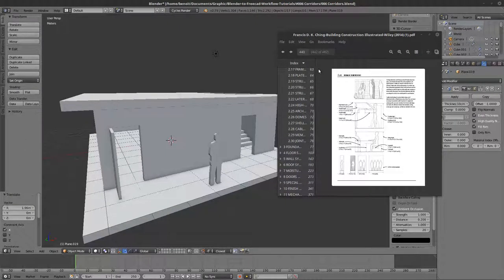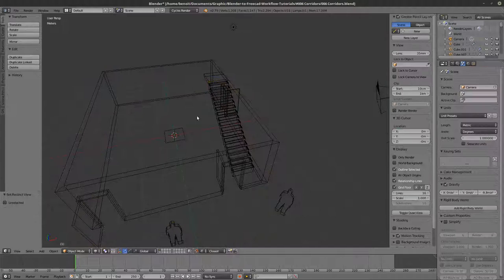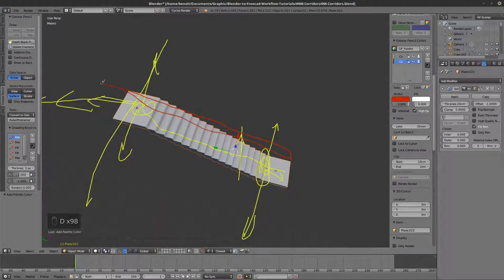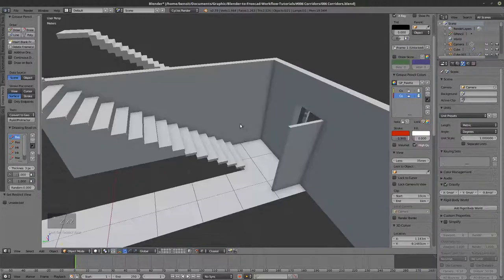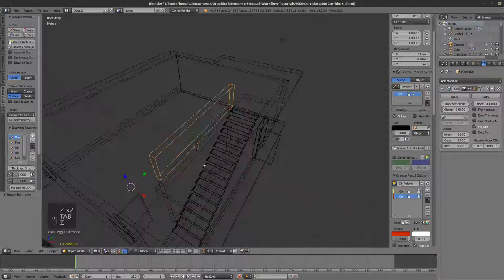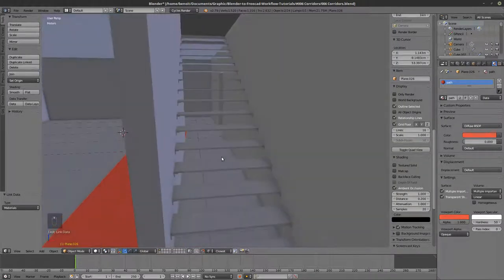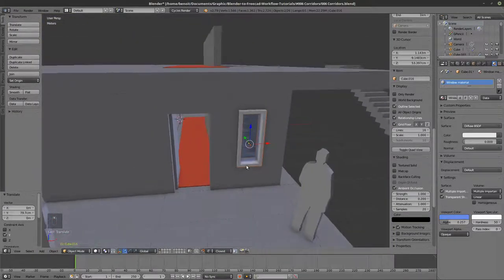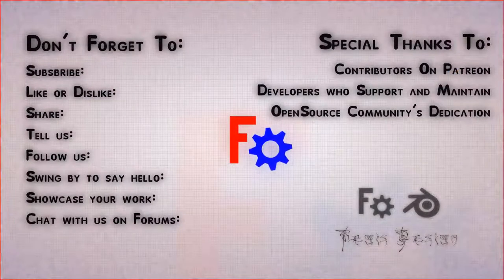006 - Blender & Freecad Arch Workflow - Corridors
Corridors are an essential part of any buildings circulation. Setting up the proper spacing early on allows to always maintain corridor passage way requirement at anytime in the design process.